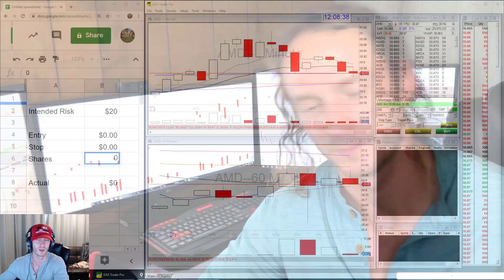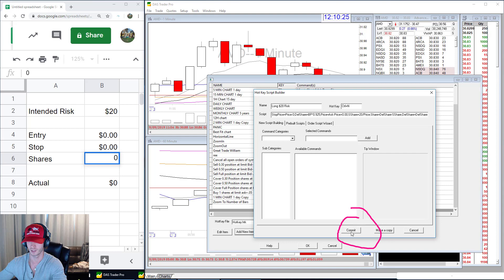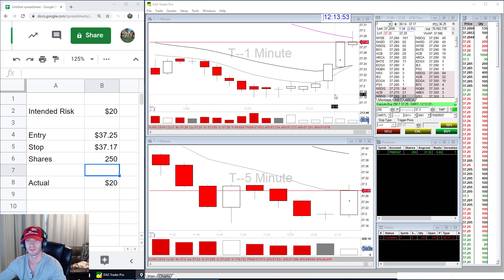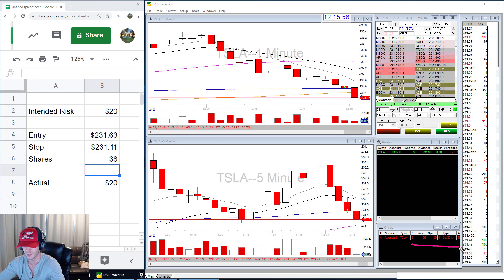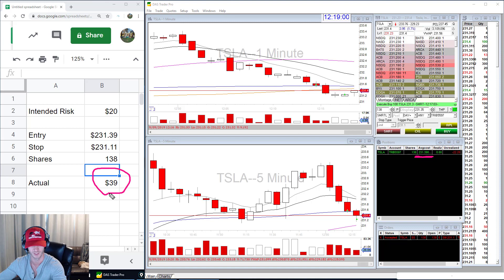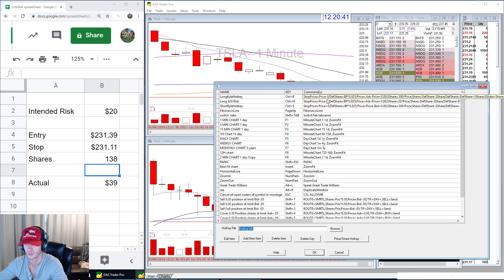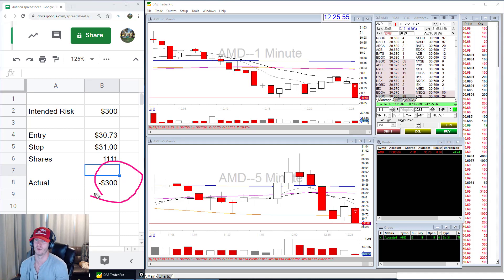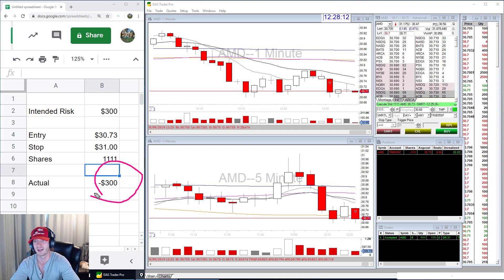Important Hotkey for Day Traders: EQUALIZED RISK PER TRADE on DAS Trader Pro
IMPORTANT! Must Follow These Steps I Forgot to Mention In The Video To Enable The Double Click Function In DAS To Make These Hotkeys Work Correctly . . .

1)Right click any chart
2)Choose configure
3)From configure window(At the bottom to the right) make sure to enable double-click to trade
Note: Must enable this option on every chart you want the script to be used on
4)Press OK.
5. In addition You MUST have the right montage selected. The recommended Montage is "stop order" montage:
     a. Right click a blank grey spot in your montage
     b. highlight style
     c. select "stop order"
If you have "default" or "basic" checked, these hotkeys might not work properly.
6. Some of you might have an older version of DAS. It is recommended to update to the newest version. You can do that for free within DAS
     a. Click Tools from the top menu in DAS
     b. Select "Auto Upgrade"
     c. Follow the process to update to latest version

Long with $20 risk per trade WITH Stop sent to the market:

Short with $20 risk per trade WITH Stop sent to the market:

Long with $20 risk per trade WITHOUT Stop Order:

Short with $20 risk per trade WITHOUT Stop Order:

Check Bear Bull Traders DayTrading Books on Amazon!